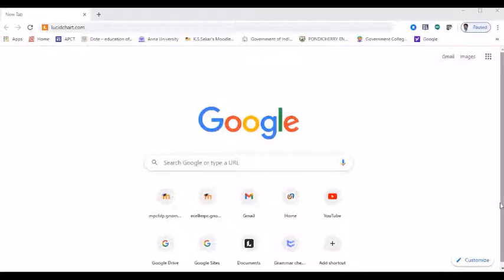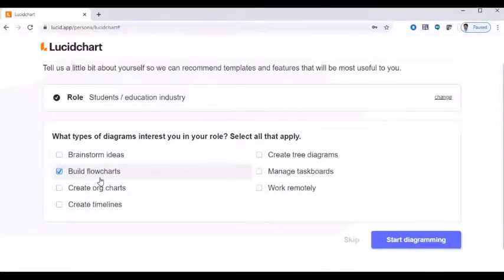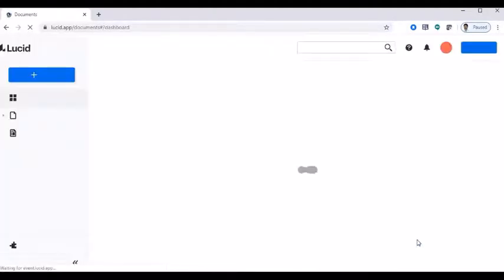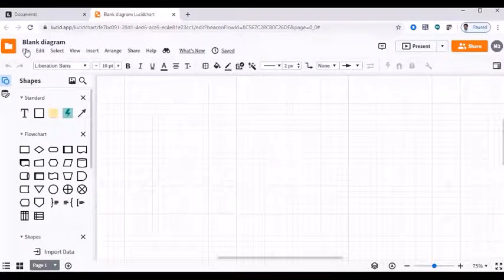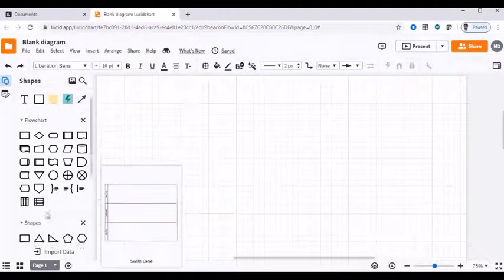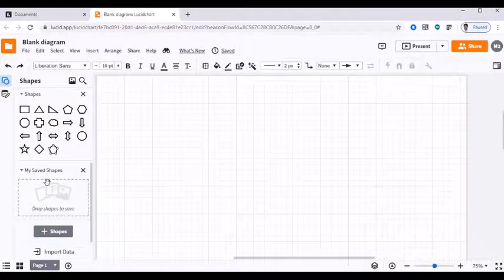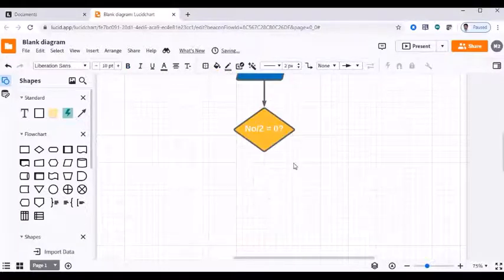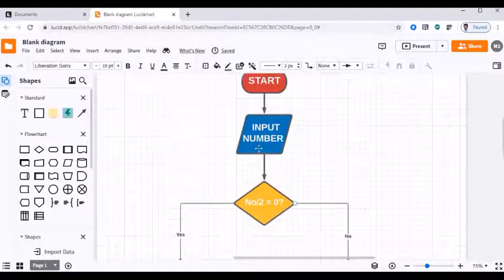OTTE-LucidChart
Demo on drawing charts using Lucid Chart